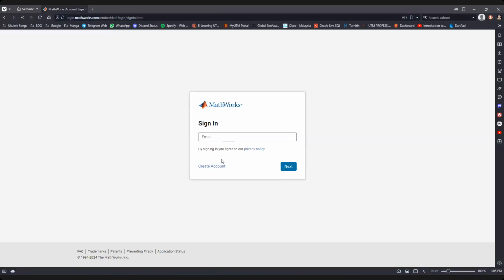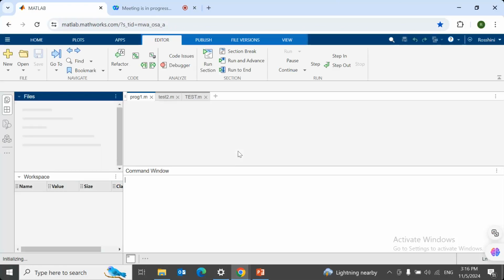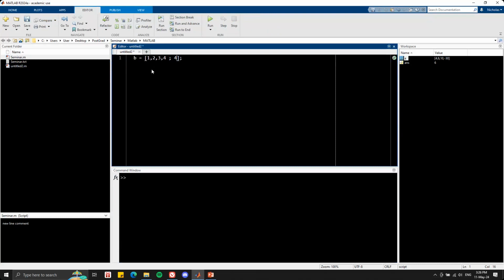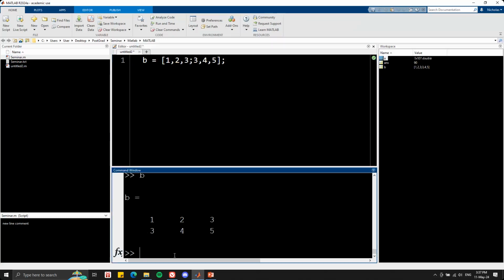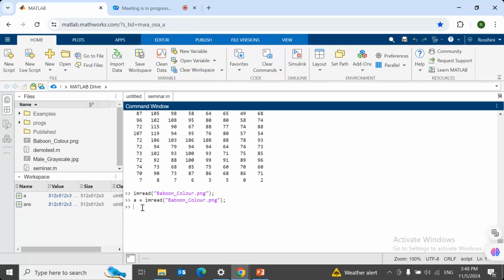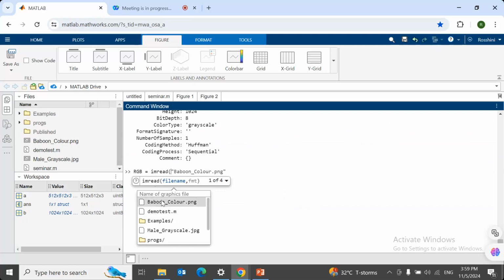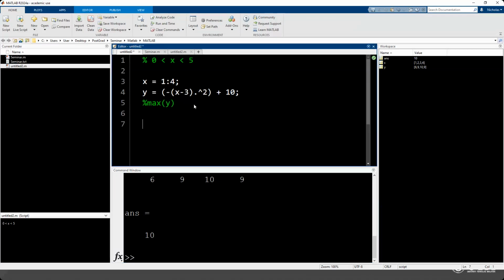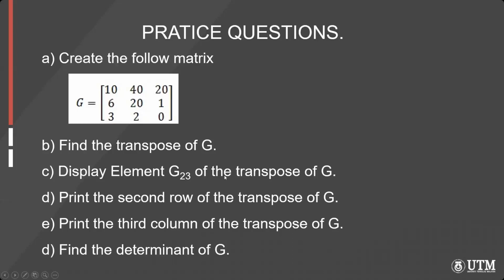PSM Talk Series #4 MATLAB : Zero to Beginner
PSM talk #4 MATLAB 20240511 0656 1